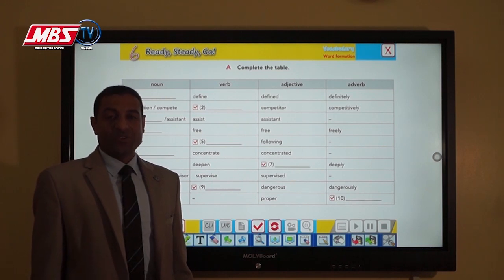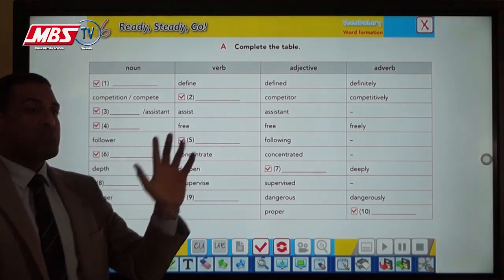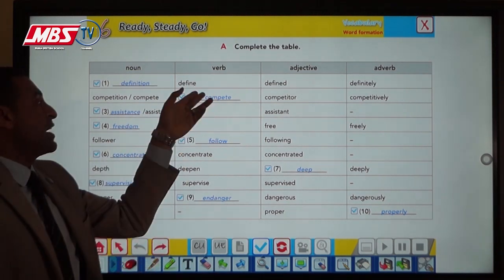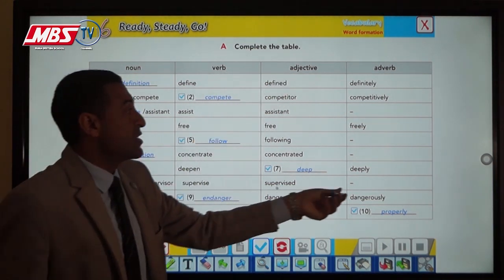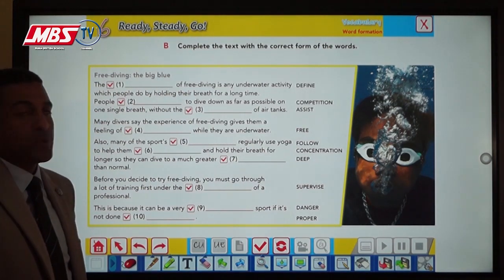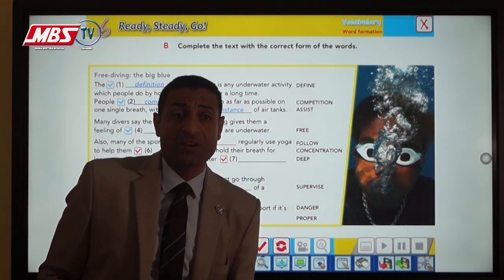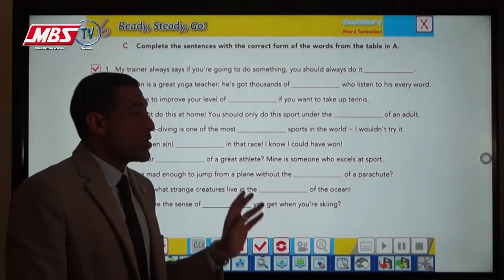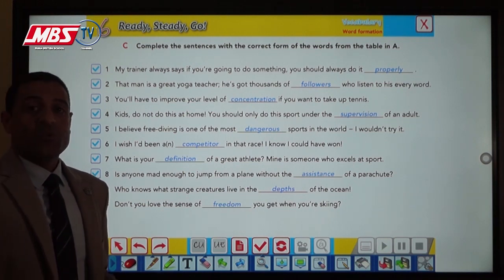قناة المدرسة البريطانية التعليمية-English-Gr 7- close up unit 6-vocabulary page 76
قناة المدرسة البريطانية التعليمية-الفصل الدراسي الثاني-English-Gr 7- close up unit 6-vocabulary page 76